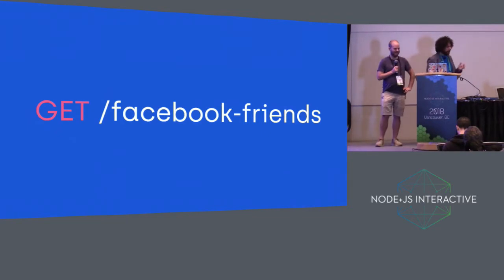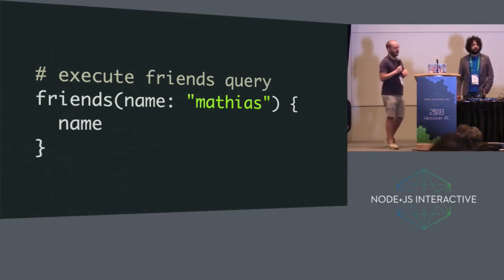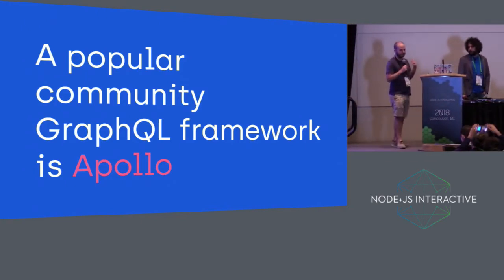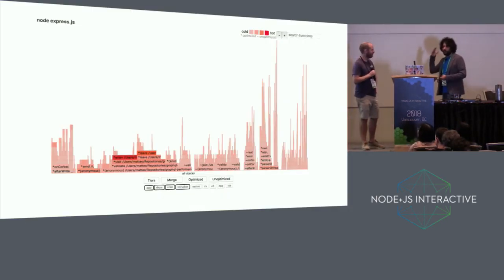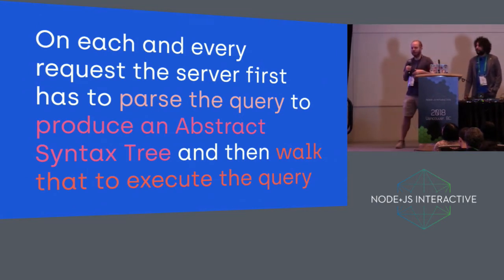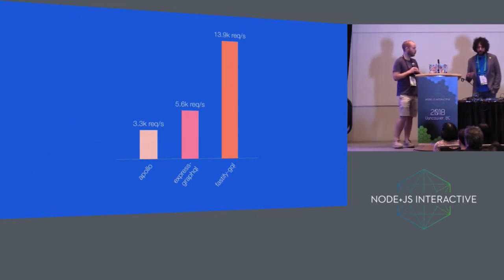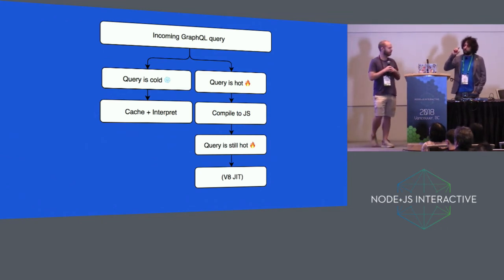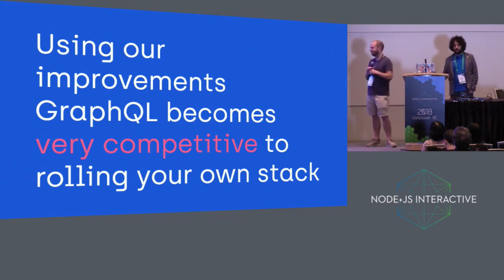GraphQL - Accelerated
GraphQL is a query language that is rapidly gaining wide adoption across the community.

It combines type validation with a query and filtering syntax that makes it easy to get up-and-running with a powerful web API in almost no time. Features like running parallel queries or update-all become much easier, because they are first class citizens of GraphQL. Add to that a vibrant community that keeps creating excellent tooling and documentation,  it’s clear why GraphQL has become so popular with developers.

Every abstraction has a cost, and GraphQL is no exception. The added complexity and a new schema format to parse and execute mean new performance bottlenecks. In addition to performance issues, the wrong use of GraphQL can lead to architectural bottlenecks.

Instead of viewing this as a problem we took this as a challenge.

In this talk we’ll cover what GraphQL is, why it’s great and how we made it run a lot faster on Node.js, in fact *much* faster, using different performance techniques that we have learned in the last few years.

Mathias Buus
Beaker Browser
Chief of Research

Matteo Collina
NearForm
Consultant